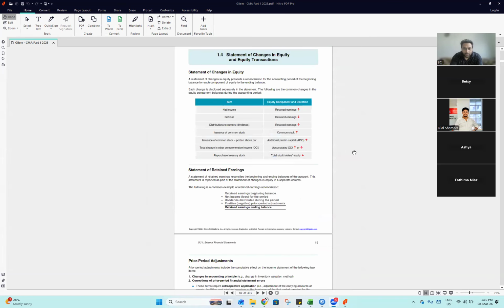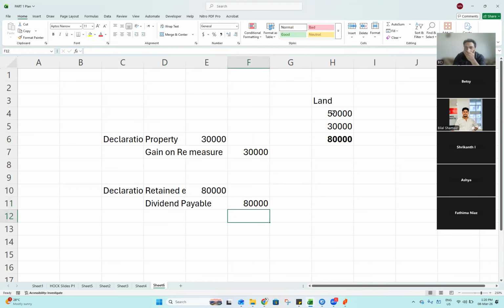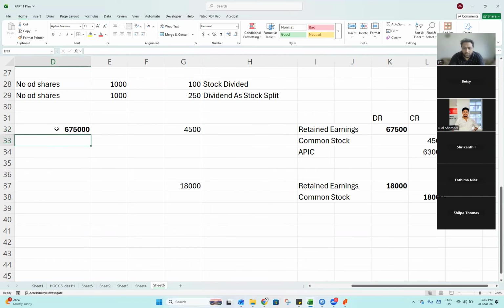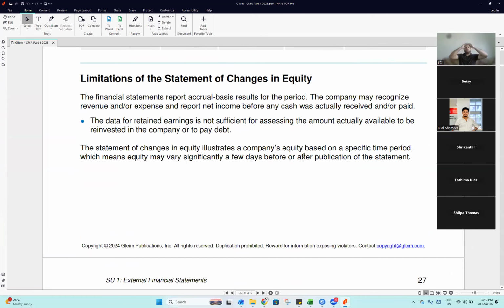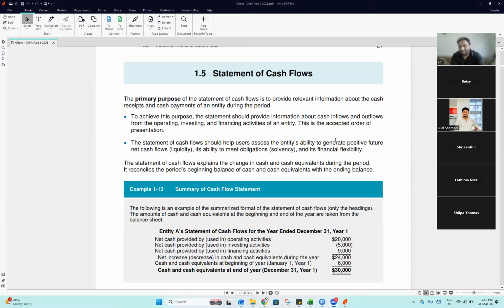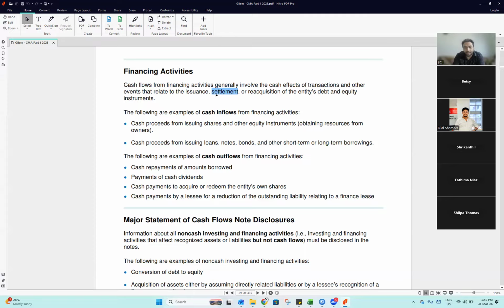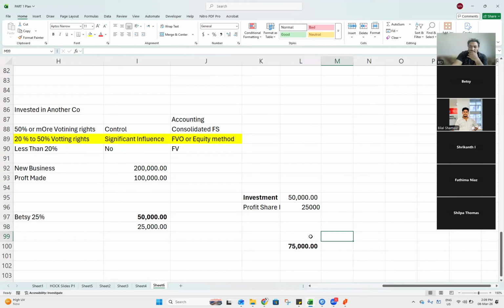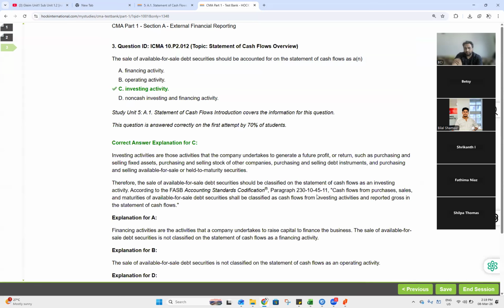Gleim Unit1 Sub Unit 1.4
1.2 Statement of Financial Position (Balance Sheet)